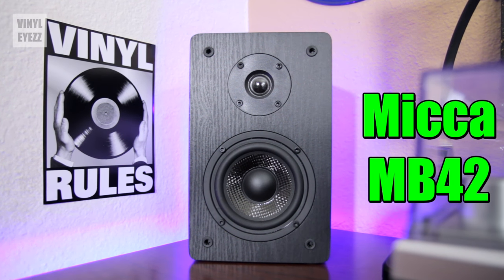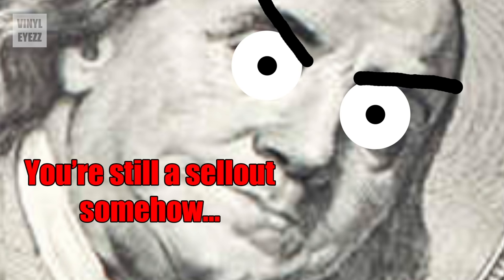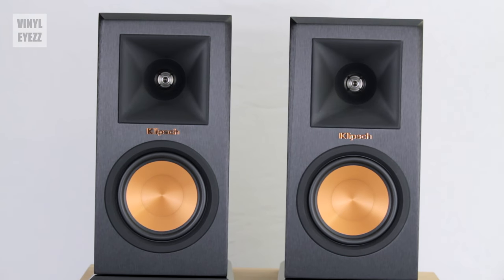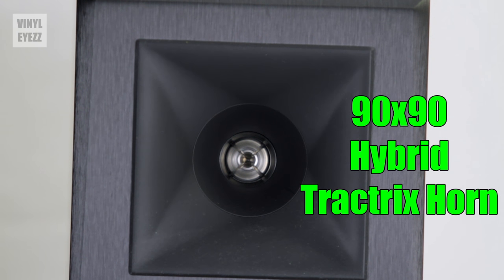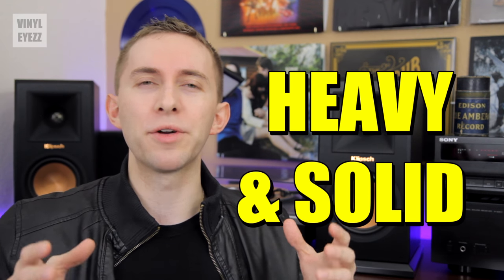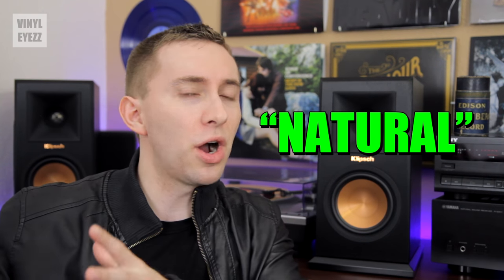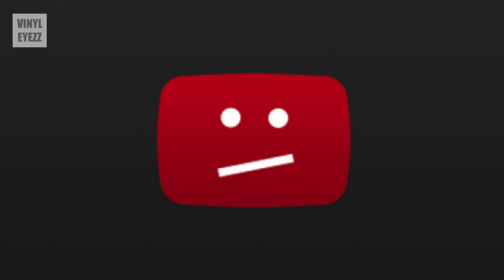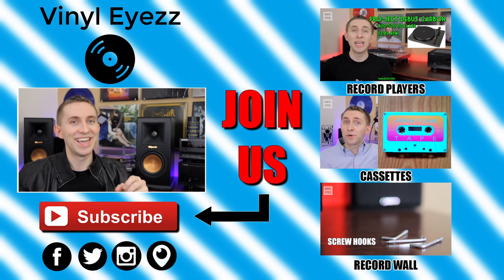Vinyl Speakers: Klipsch RP-150M Reference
🔊 KLIPSCH SPEAKERS 🔊

RP-150M PASSIVE:

R-15PM ACTIVE:

My Receiver/Amplifier:

🎵 VINYL AUDIO Recommendations 🎵

Keep Spinning.